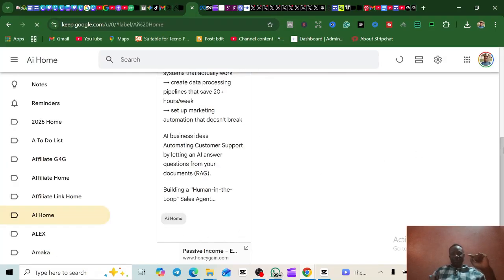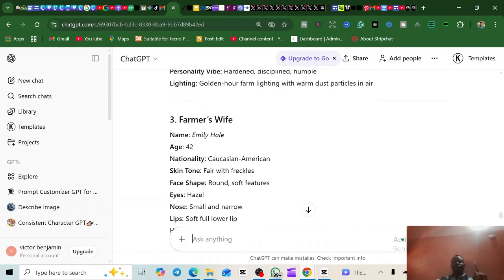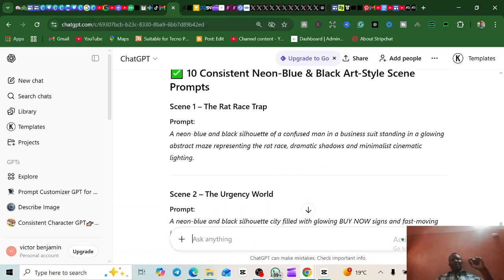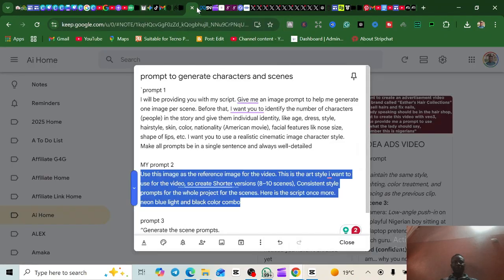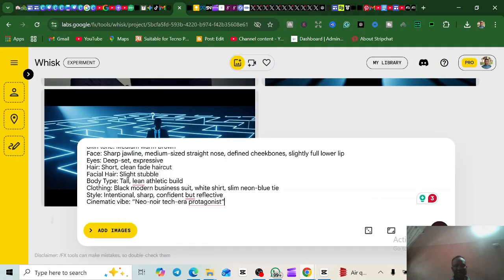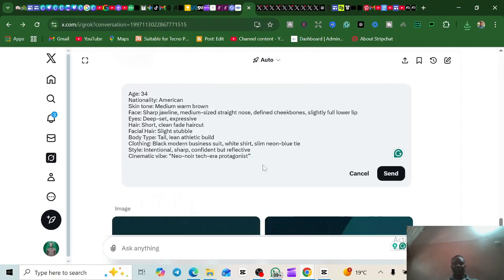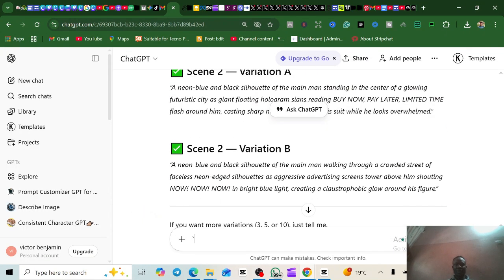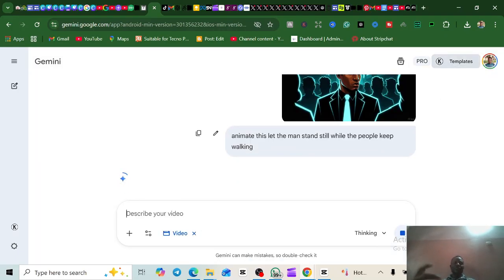How I create long-form documentaries, AI video full tutorial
in this video, i will show you step-by-step how I create long-form documentaries, AI video full tutorial